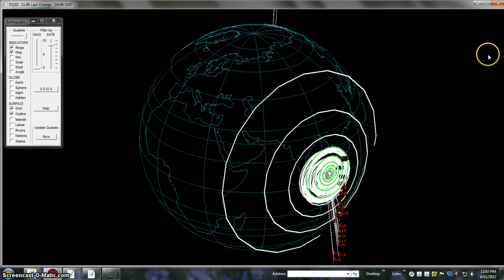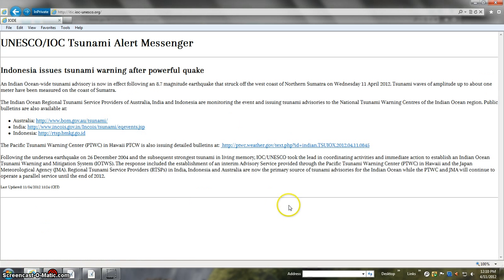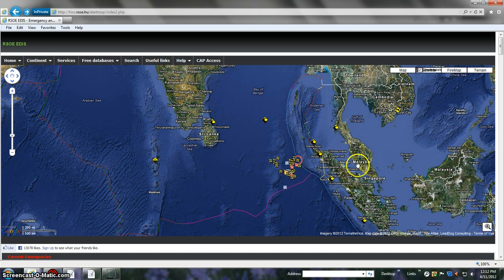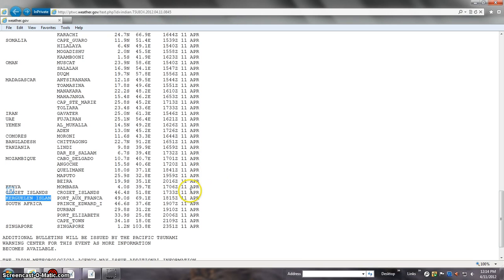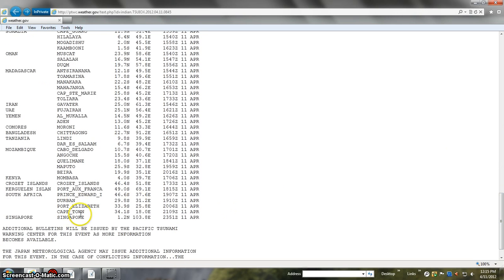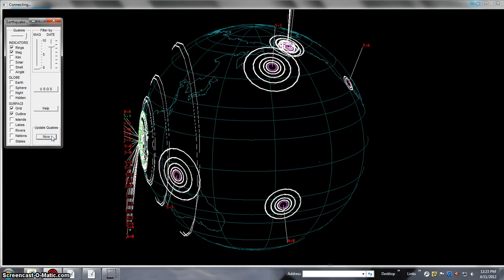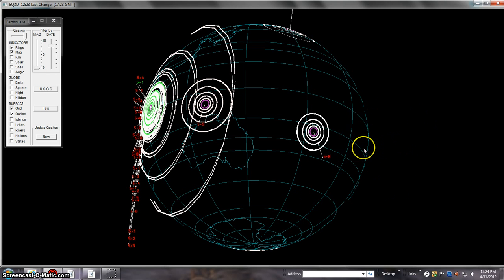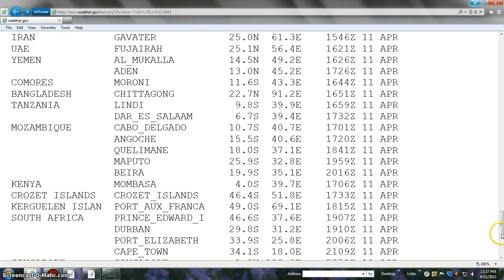8.7 MAG EARTHQUAKE Northern Sumatra Wed 11 April 2012